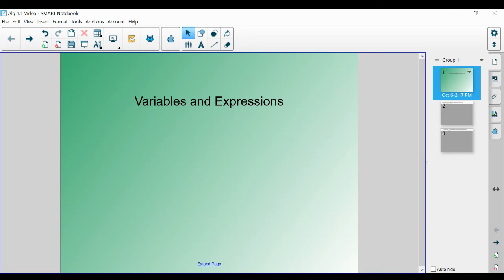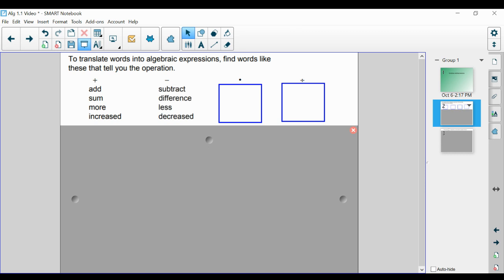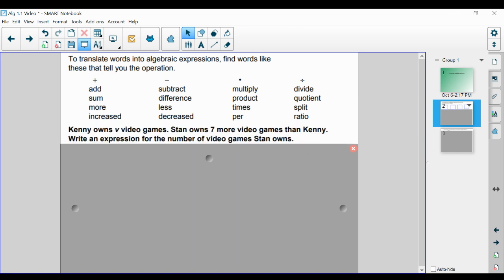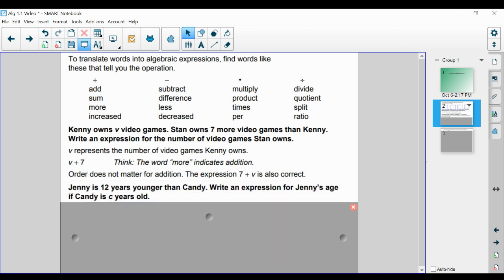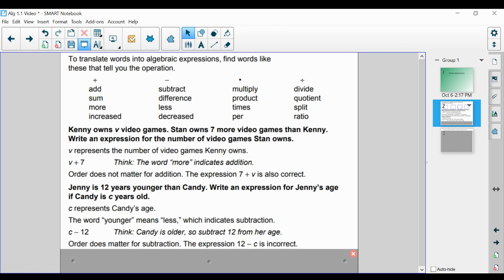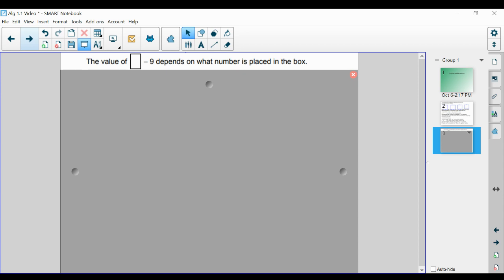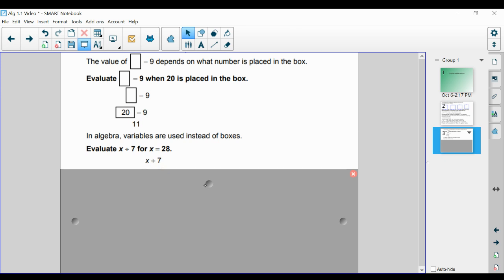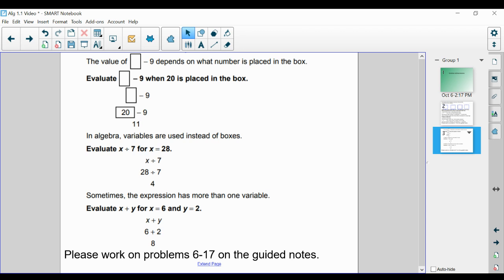Variables and Expressions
In this video, we go through and highlight key phrases that will indicated which operation we are using in word problems, as well as how to evaluate expressions when given specific values. Enjoy!